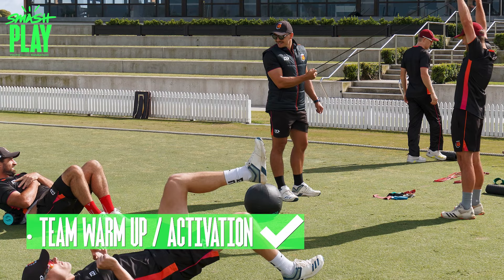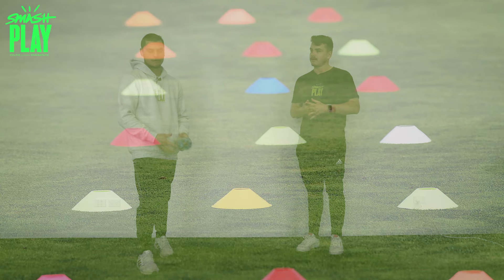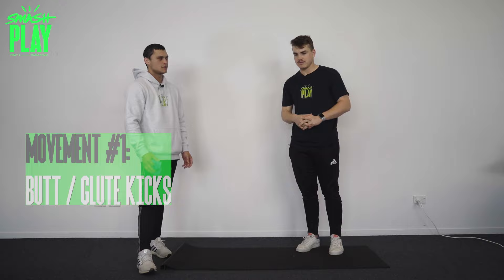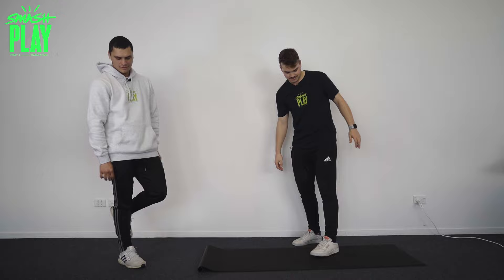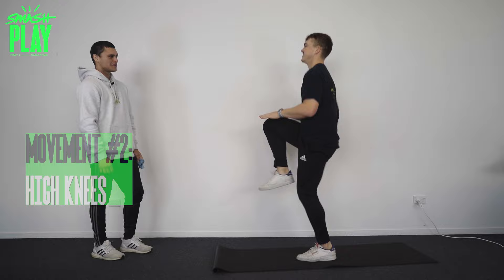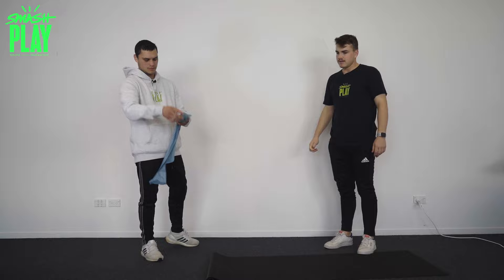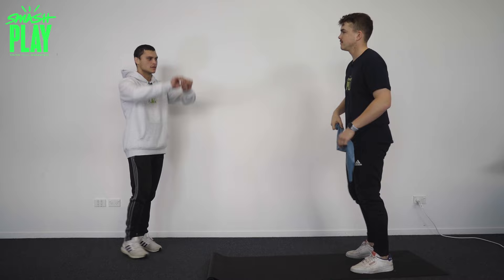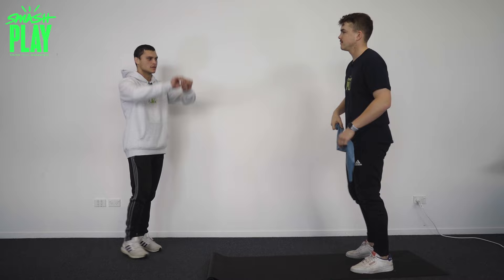A Cricketer’s Warm-up with Katene Clarke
Part of Smash Play youth-rangatahi from NZC. Smash Play Ambassador and Northern Brave batter Katene Clarke takes us through his pre-match warm-up.

Find more engaging content from Callum and Katene at the following